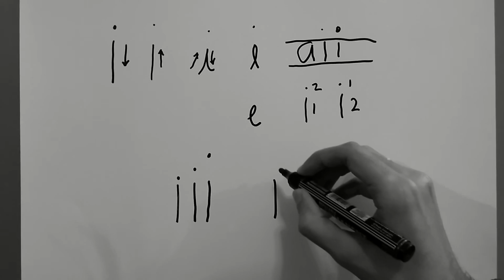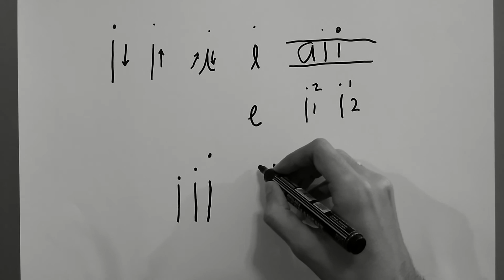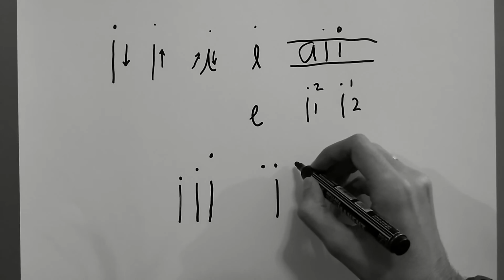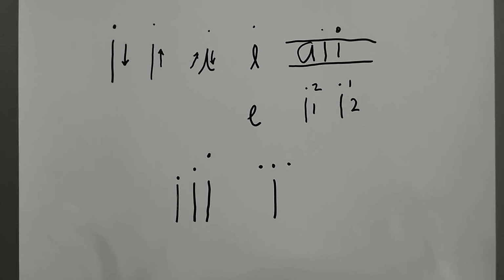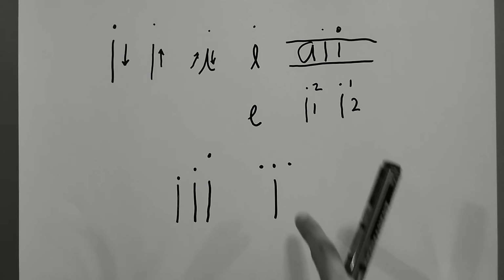'i' for spontaneous taking? Letter clues: Graphological meaning of letter 'i' : A to Z Graphology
This video gives you an insight about the Graphological meaning of letter 'i' – spontaneous taking!
The meaning is based on geometric patterns found in the letter formation and the dynamics of a human body used to write it.

In this episode, Zubin Vevaina explores the lowercase letter 'i', which represents the mindset of "pure taking" and thoughtfulness. Despite being the simplest letter to form, its two parts—the stem and the dot (tittle)—reveal deep insights into a person's courtesy, timing, and even physical coordination.

Key psychological and physical insights from the letter 'i' include:

The Vertical Stem (The Act of Taking): * A downward stroke represents pure taking (e.g., receiving a purchased item or eating a meal).

An upward starting stroke before the stem indicates a pre-thought or courtesy. This person is polite and considers others before they take what they deserve.

A looped stem suggests a desire for extra or creative additions (e.g., wanting crackers and cheese with a simple bowl of soup), which can sometimes complicate simple situations.

The Dot (Thoughtfulness & Timing):

Writing the stem first, then the dot, means the person acts first and thinks later.

Placing the dot first indicates they are thoughtful before they act.

Horizontal Position: A dot to the left shows thoughts linked to the past (regret or nostalgia). A dot to the right shows a future-oriented mindset (planning and anticipation). A centered dot means living in the present.

Vertical Height (Motor Skills & Coordination):

Low Dot: Indicates fine motor skills and a preference for detail-oriented work like knitting, surgery, or using a microscope.

High Dot: Indicates coarse motor skills, common in athletes who play sports like cricket or hockey where broad movements are used.

Circular Dot: Represents an expanded sense of gratitude or a desire to be creative in one's thoughtfulness.

Drafted Video Description
Title: Are You a Taker? What Your Letter 'i' Reveals About Your Courtesy & Coordination | A to Z Graphology

Description:
The letter 'i' may be simple, but it holds the secret to how you receive things from the world and how much thought you put into your actions. In this comprehensive lesson, graphologist Zubin Vevaina breaks down the two parts of the 'i'—the stem and the dot—to reveal your level of courtesy, your timing, and even your physical coordination.

Learn why the height of your 'i' dot can tell if you're better suited for a microscope or a cricket bat, and how the horizontal placement of that dot reveals whether you’re stuck in the past or looking toward the future. We even touch on fascinating research about how a mother’s 'i' dots can reflect her mindset during pregnancy!

Timestamps:
[01:22] What the letter 'i' represents: The ability to take
[02:11] Upward vs. Downward strokes: Pure giving vs. Pure taking
[04:16] The "Courtesy" Stroke: Pre-thought and mannerisms
[06:25] The Looped 'i': Creative taking and wanting "extra"
[08:28] The Anatomy of the 'i': Middle zone stem vs. Upper zone dot
[09:17] Sequence matters: Do you think before you act?
[11:40] Vertical Height: Fine motor skills vs. Coarse physical movement
[15:18] Horizontal Placement: Past-oriented vs. Future-oriented thinking
[18:23] Research spotlight: Handwriting during pregnancy
[19:35] Full Recap: Stem, Dot, and Positioning

Graphology allows us to understand the human thought process through handwriting.
In total there are 52 videos comprising of all the English alphabets which will be individually explained in each video.
Please do check out my work in the field of Graphology here too: -